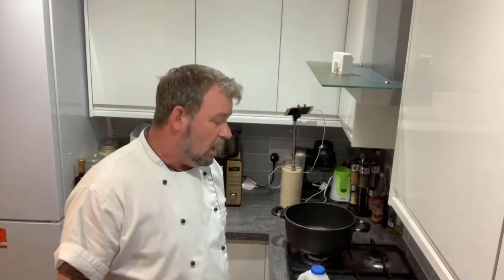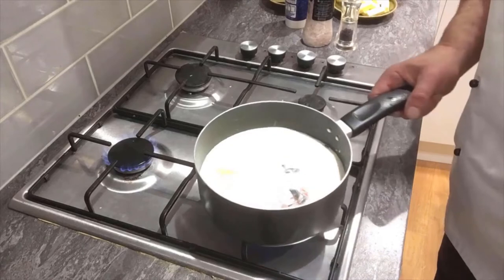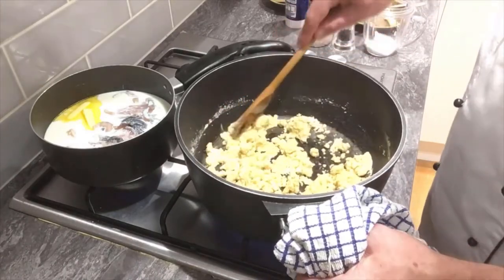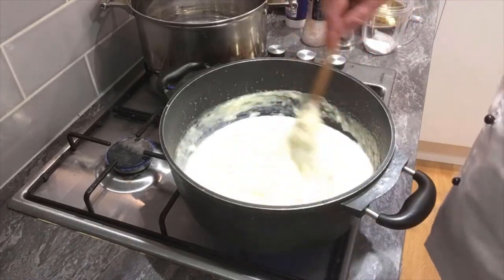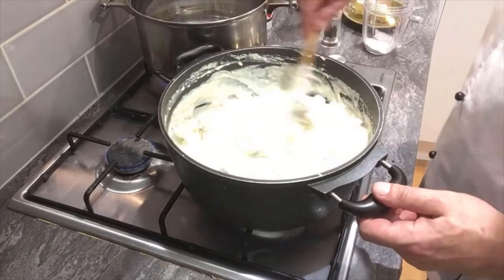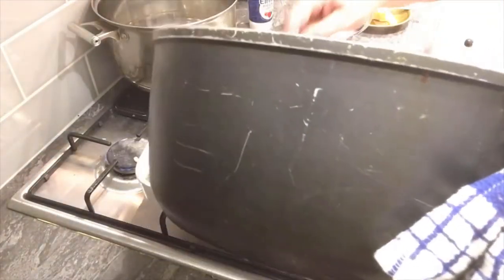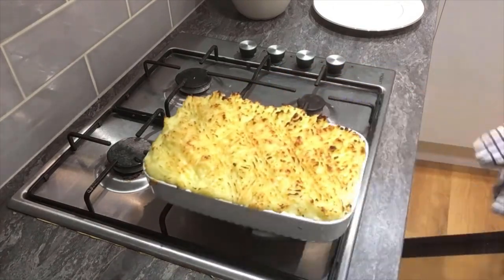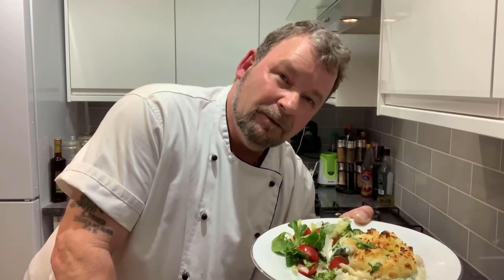How to make Fish Pie Easy Home made recipe#chefstravels.com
How to make Fish Pie Easy Home made recipe

Fisherman’s pie

1kg of mixed fish
5 spring onion chopped
8oz Feta cheese
8oz mature cheddar
1 pint of milk
12oz plain flour
8oz Butter
Fresh parsley
2lb potatoes
Mixed salad
4oz Spinach

Make a roux with the butter and flour, add hot milk and make sauce, add fish, spring onion, Feta cheese and spinach, cook for 5 minutes and put in oven dish.
Make mash potato and put on top of fish sauce, add grated cheese on top and put in oven 180c for 35-40 minutes.
Take out of oven and serve hot with mixed salad or garden peas.